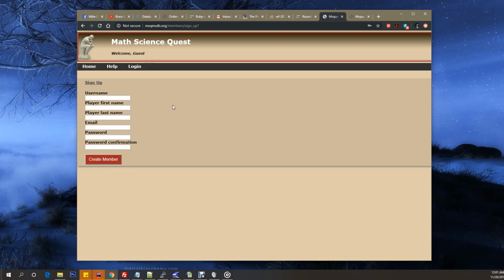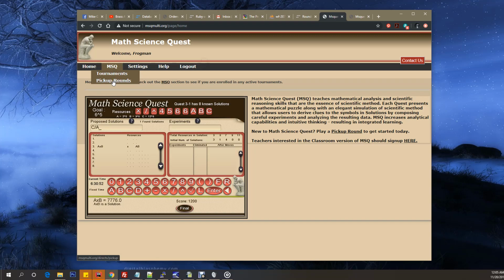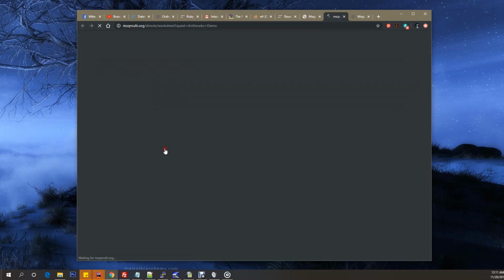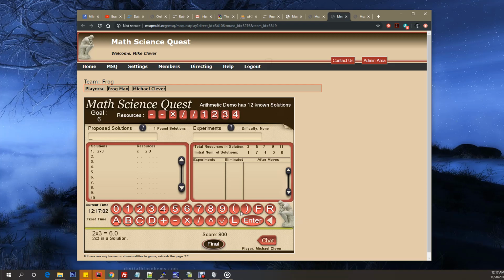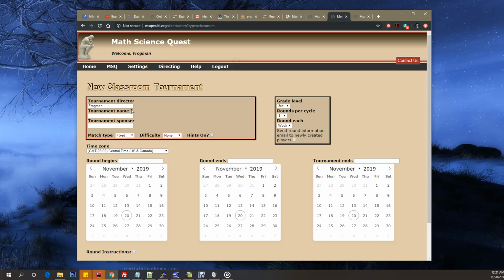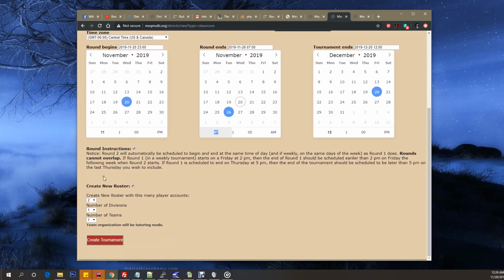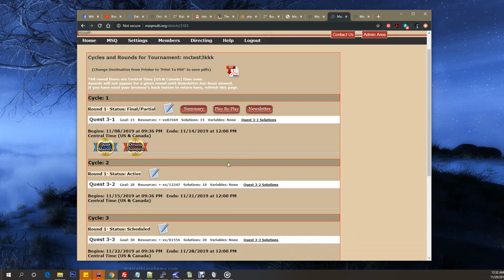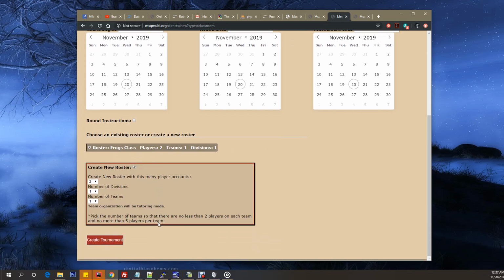Setting up a Classroom Tournament or Pickup Round in Math Science Quest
This video is a tutorial for the msqmulti.org website and explains how to create pickup rounds and tournaments for teachers.